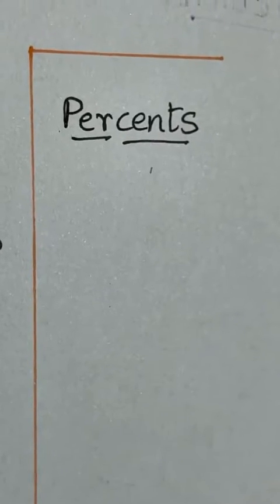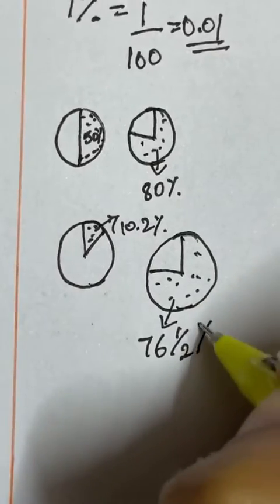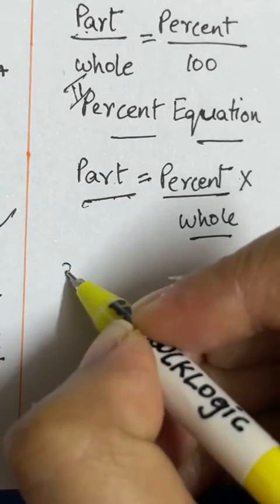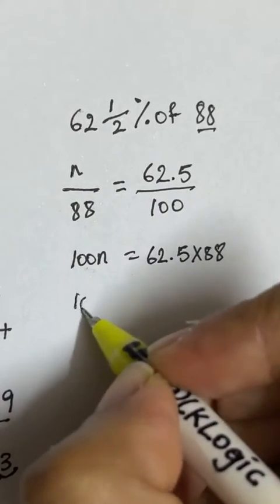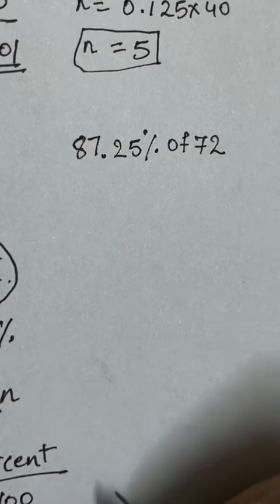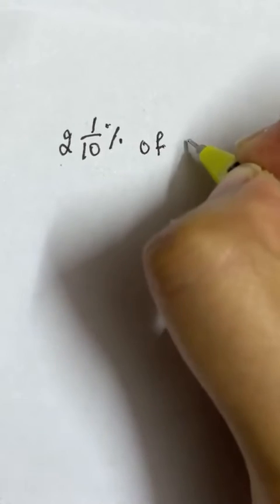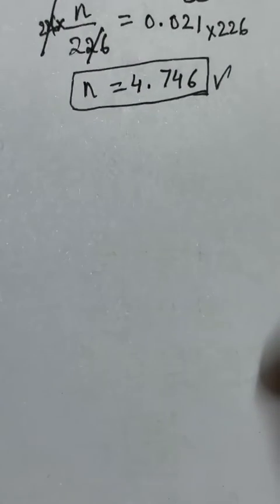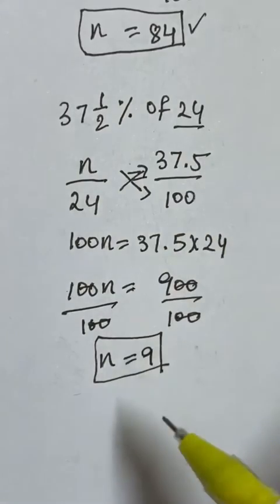Percentages made Easy! Two ways to find percent # math